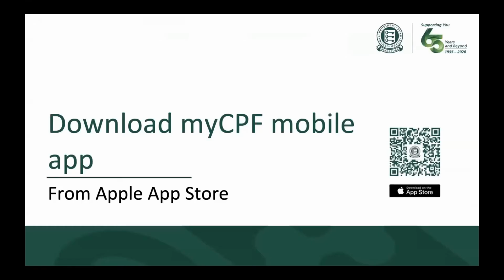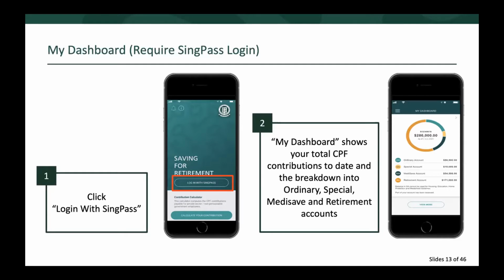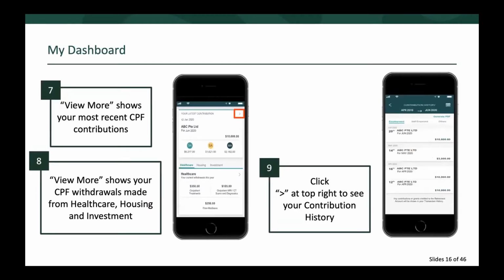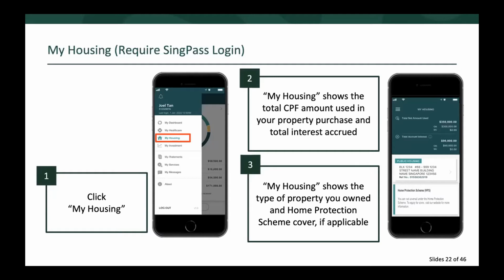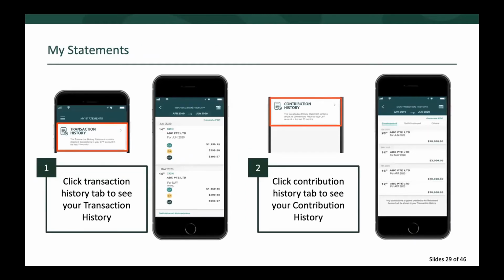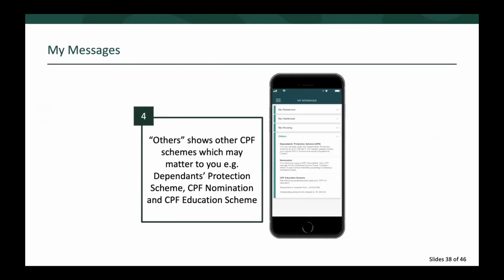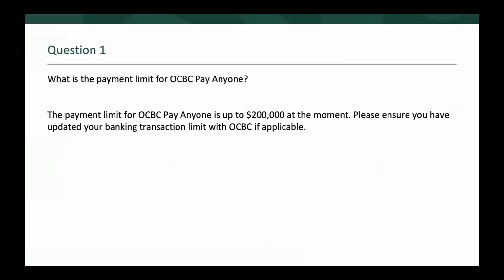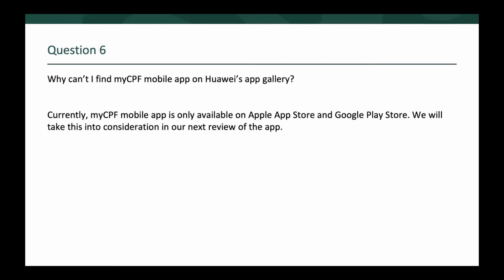My Smart Ahma Top Picks: myCPF app